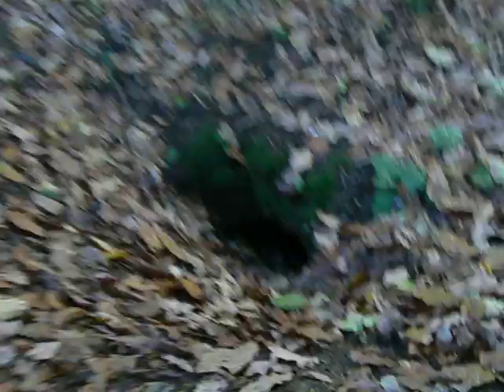Badger Sett.MOV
This is a video of the badger sett near our home in Tyrone. This woodland will be destroyed if the A5 'motorway' goes ahead. We oppose this road and promote the sustainable alternative. for more info.